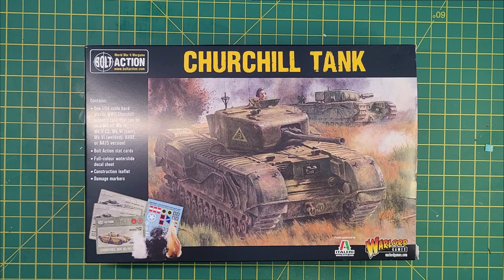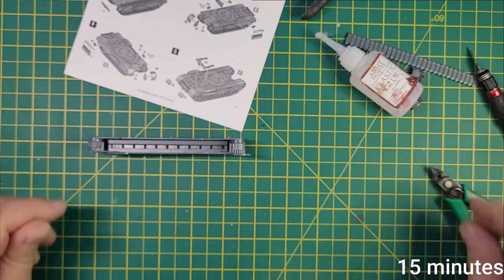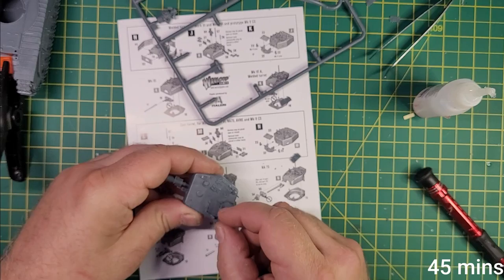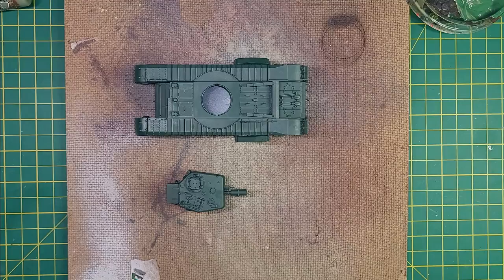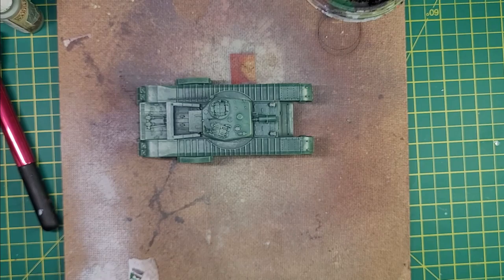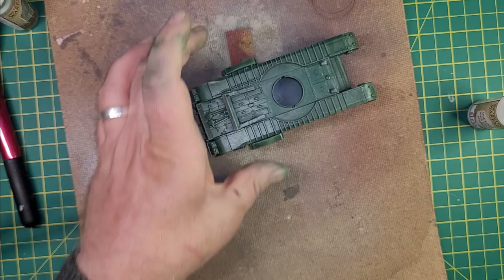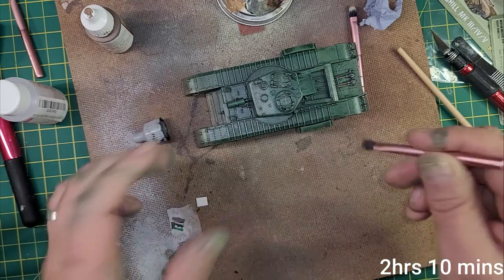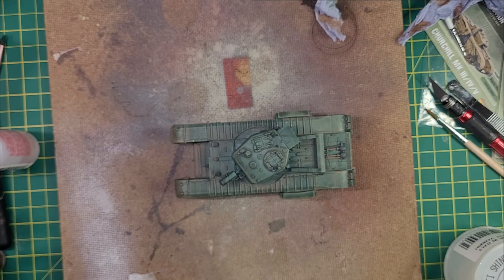Speed Building and Speed Painting the Churchill Tank AVRE from Warlord Games for Bolt Action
Is it possible to get from box to battlefield in less than three hours?
KinkyWeasel builds and paints the Churchill AVRE for Bolt Action or Achtung Panzer from Warlord Games in one non stop session.

The best price I have come across in the UK. Fast and effective turn around. Plus a very nice guy, so I have no hesitation endorsing him.